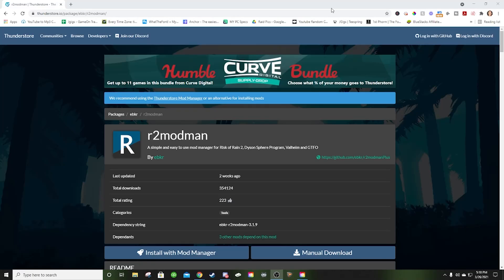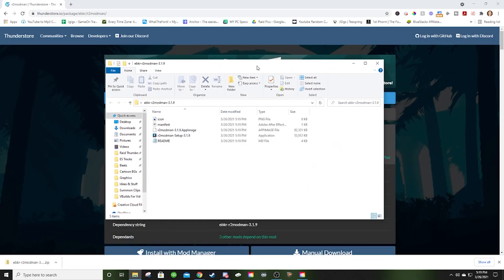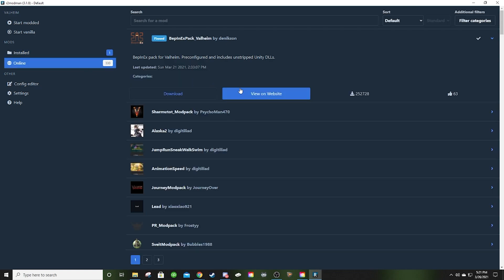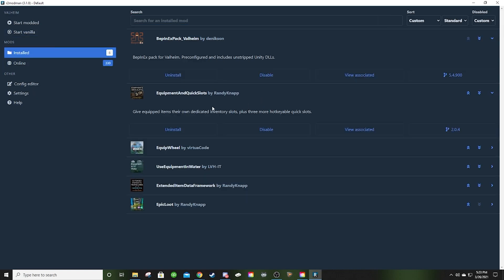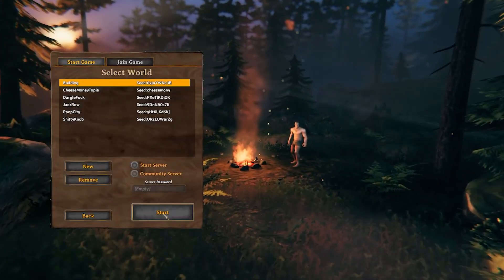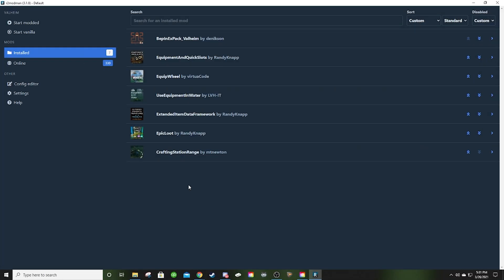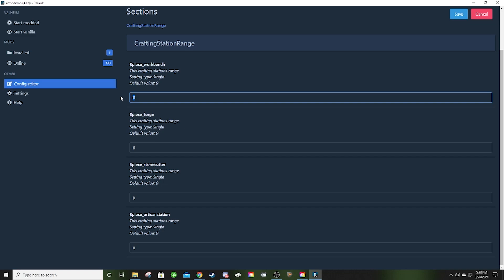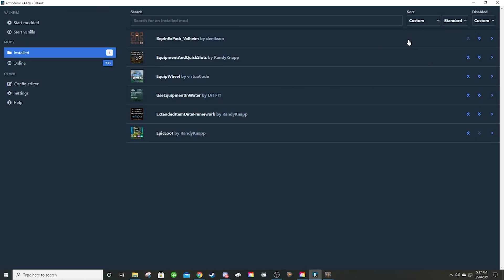How To Install Valheim Mods With ONE CLICK! EASIEST Way To Install/Keep Your Mods Up To Date!!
Today in the world of Valheim mods we're taking a look at the r2modman application that is going to make your life so much easier. Once it's installed and setup, installing mods is as simple as clicking a button and launching the game. It's also a much easier way to keep all of your mods organized and up to date. Hope it helps!

0:00 - Installation
2:51 - Finding & Installing Mods
5:52 - Valheim Directory Error Solution
7:00 - Making Sure The Mods Work
8:56 - Editing Config Files For Mods
12:30 - Outro, Thanks For Watching!